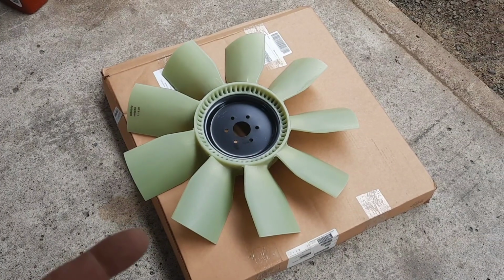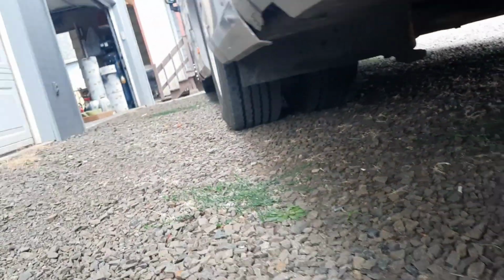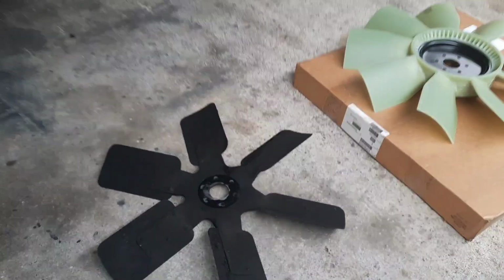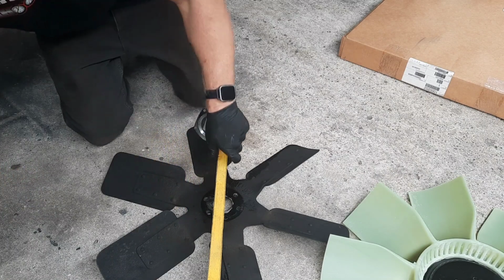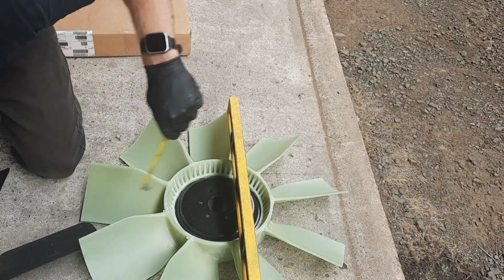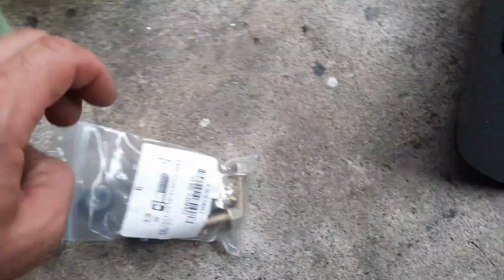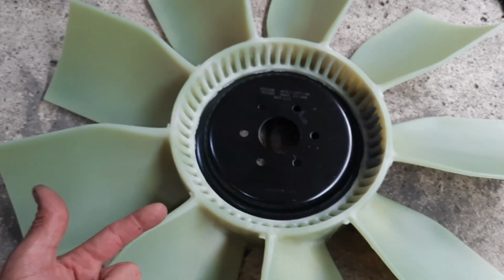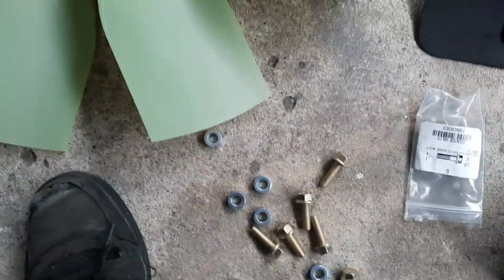My American Eagle RV 8.3 Cummins Diesel Pusher is Overheating, I got the fix!!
Follow along as i install and upgraded fan into my diesel pusher motorhome 8.3 cummins